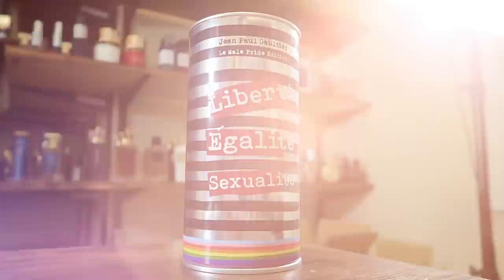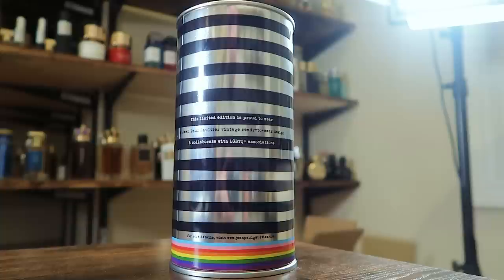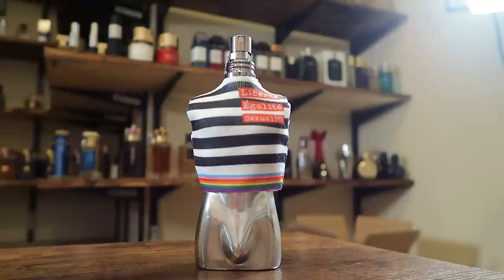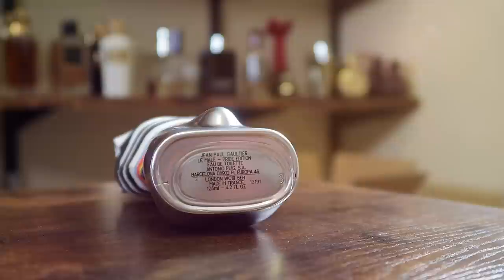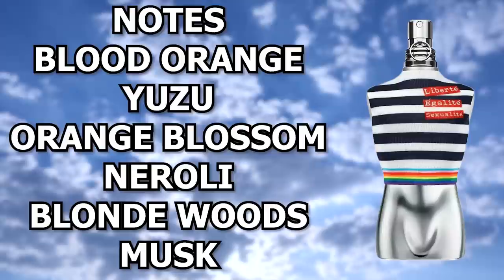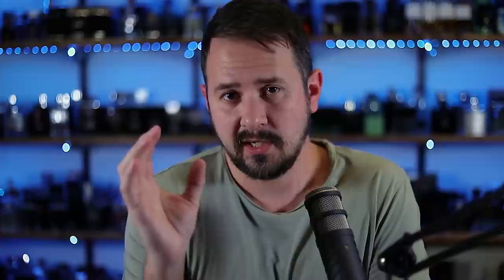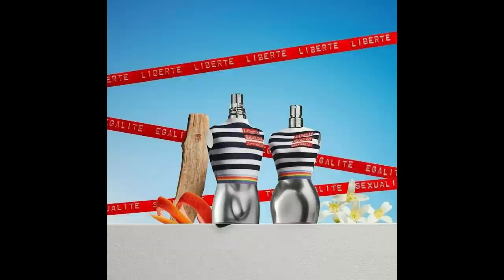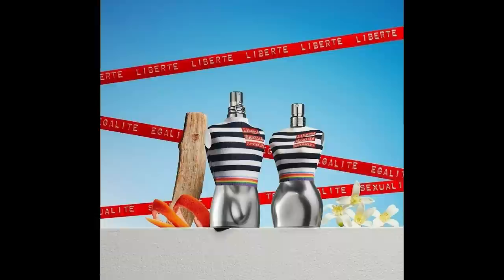NEW Jean Paul Gaultier Le Male Pride Edition FIRST IMPRESSIONS - Safe & Fresh For Summer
Hey friends,  today I'm checking out the new Jean Paul Gaultier Le Male Pride Edition.